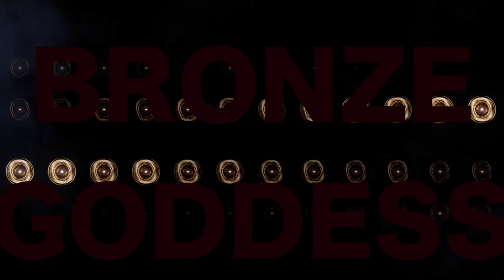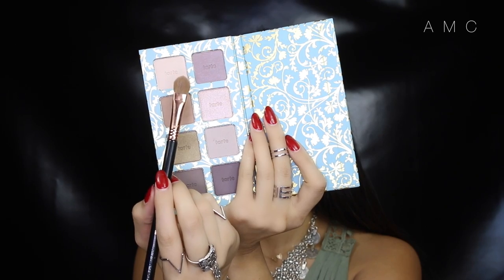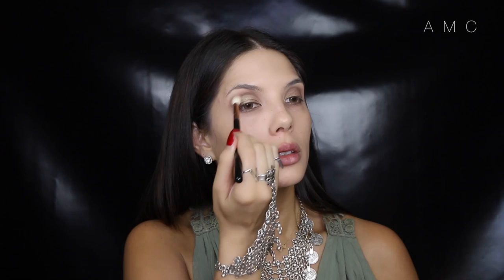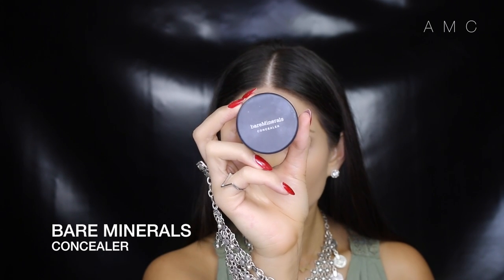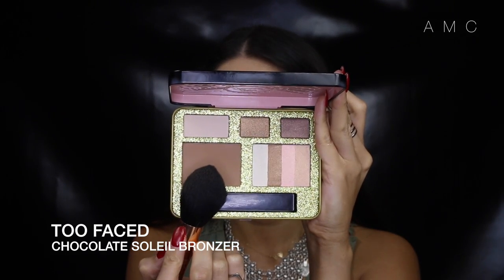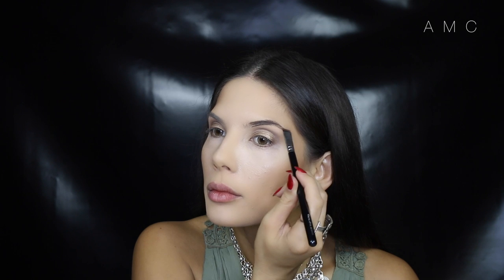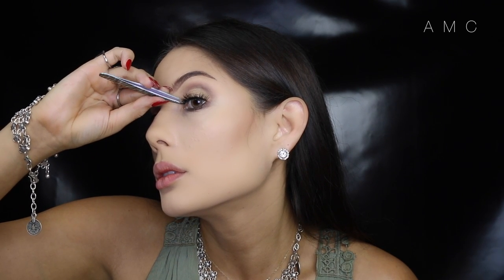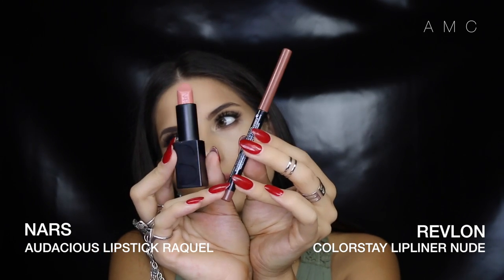BRONZE GODDESS | MAKEUP TUTORIAL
INSTAGRAM | amymareecomber tag me at amymareecomber

Hellllo my loves!! I HOPE 2015 HAS BEEN TREATING YOU WELL. This look is a bronzey goddess look! Its bohemian glam! Enjoy!!! xo

TARTE PACK - LIMITED EDITION ONLY

MAC DELPHIC BRONZER - SOLD OUT

NARS AUDACIOUS LIPSTICK RAQUEL

ALL NIGHTER SETTING SPRAY

BRUSHES USED:
SIGMA BRUSHES

xx

SONG: Running Away
Tobu & Marcus Mouya